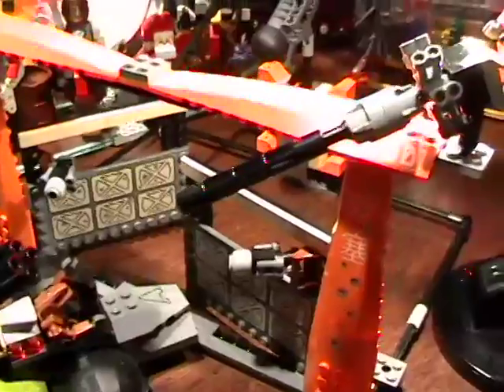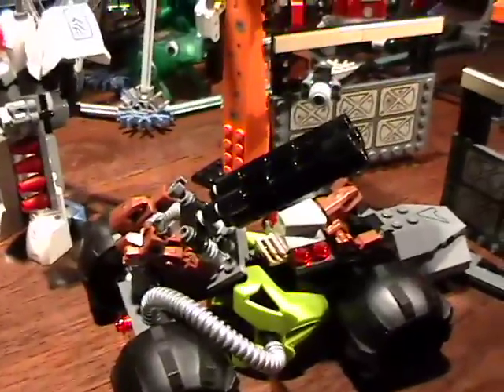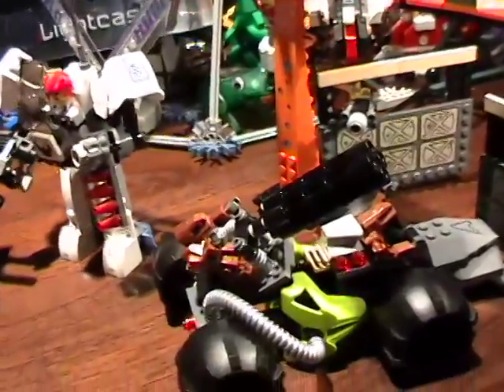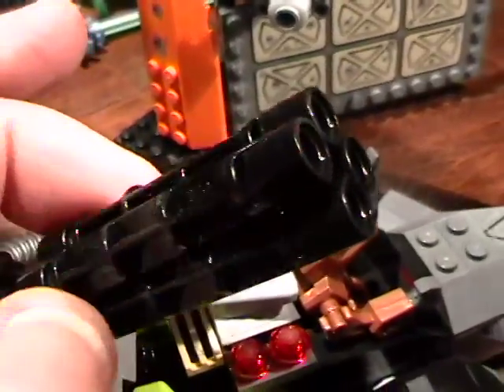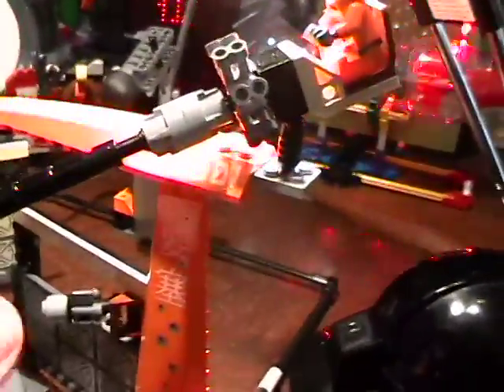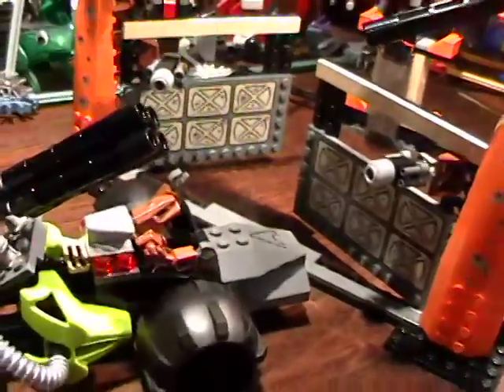Modeling Blog Daily - Filming Conflict in Models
This is my Modeling Blog Daily - 06/18/08 - Filming Conflict in Models.  I show how a current model I just built is PERFECT for filming CONFLICT.  I discuss my adventures in STOP MOTION VIDEO and show where the videos can be found.  I give examples of how to put CONFLICT into your models before showing your friends...